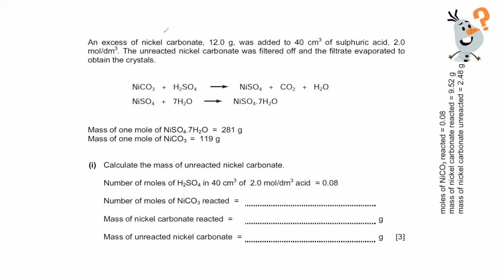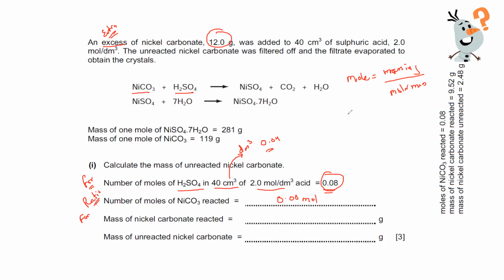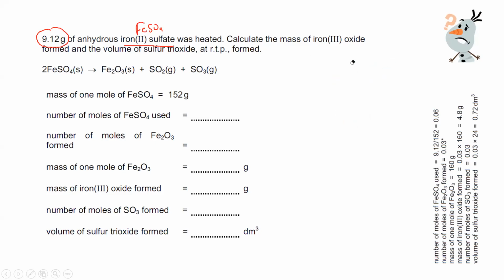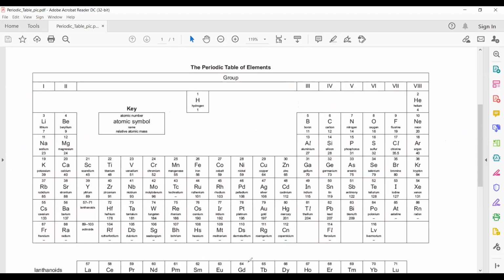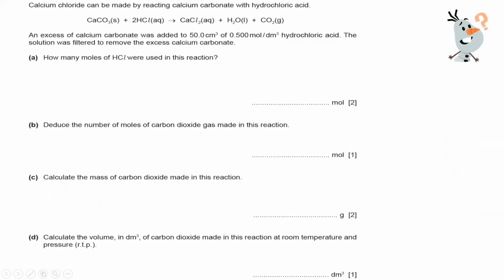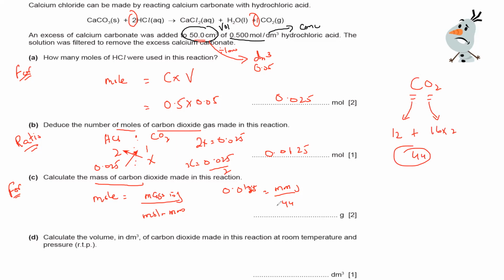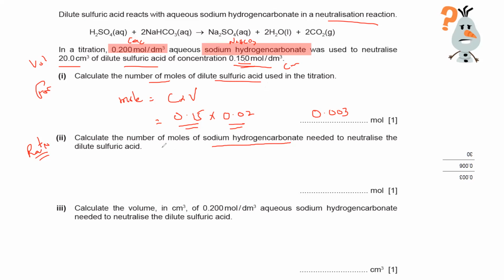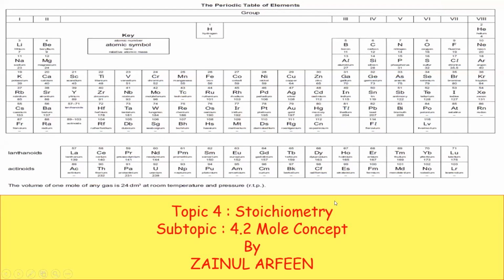Finding Moles by Formula and Ratio Cambridge IGCSE O level Chemistry 0620 0971 5070 Lesson 31b